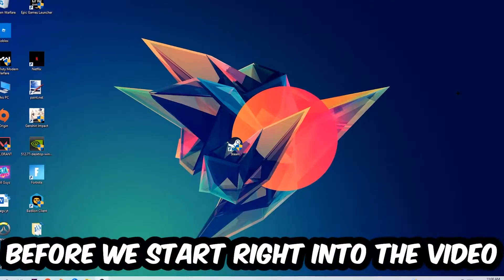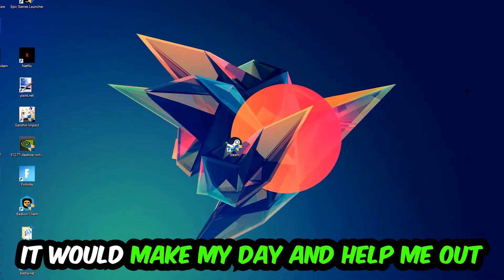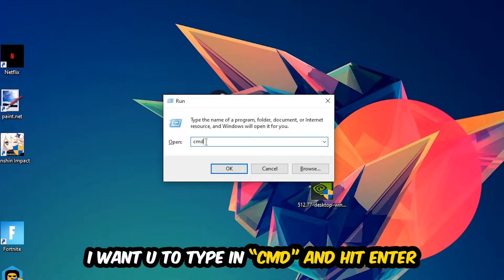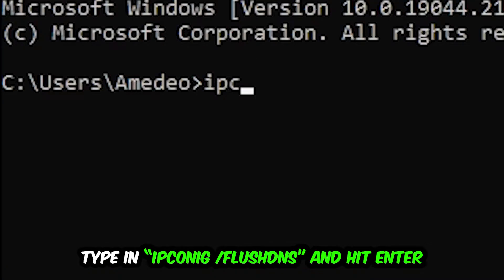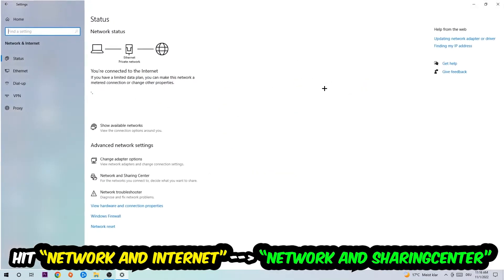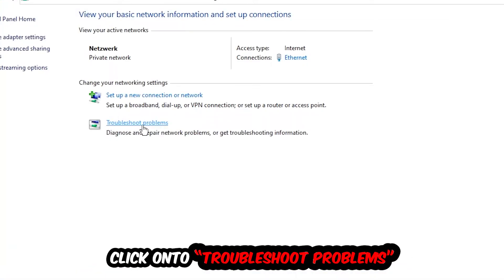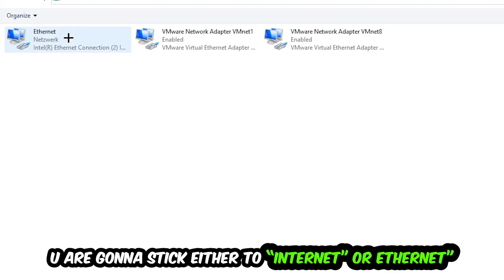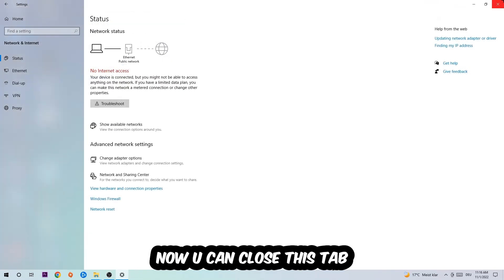Stickfight the Game – How to Fix Connection Issues – Complete Tutorial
how to fix network issues Stickfight the Game xbox,Stickfight the Game connection issues,
Stickfight the Game connection issues ps4,
Stickfight the Game connection issues ps5,
Stickfight the Game connection issues xbox,
Stickfight the Game connection issues pc,
Stickfight the Game connection issues fix,
how to fix connection issues Stickfight the Game 2,
how to fix connection issues Stickfight the Game pc,
how to fix connection issues Stickfight the Game ps4,
how to fix connection issues Stickfight the Game ps5,
how to fix connection issues Stickfight the Game xbox,
how to fix network issues Stickfight the Game 2,
how to fix network issues Stickfight the Game pc,
how to fix network issues Stickfight the Game ps4,
how to fix network issues Stickfight the Game ps5,